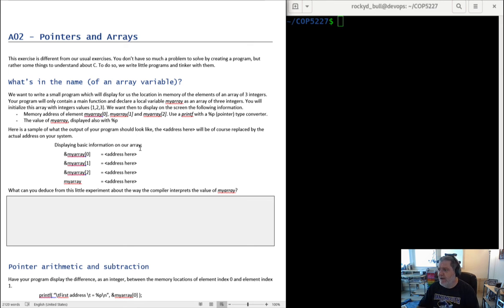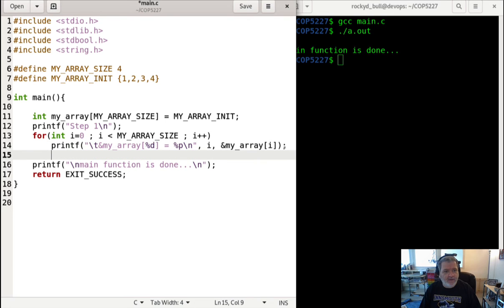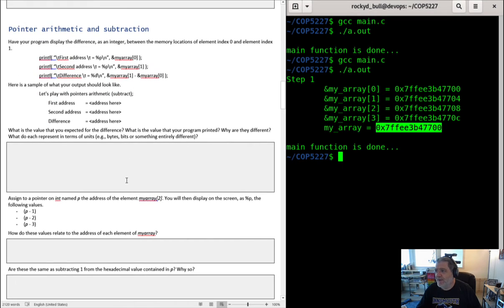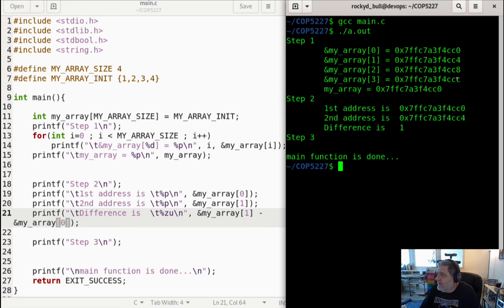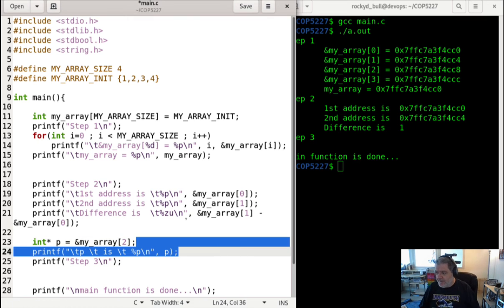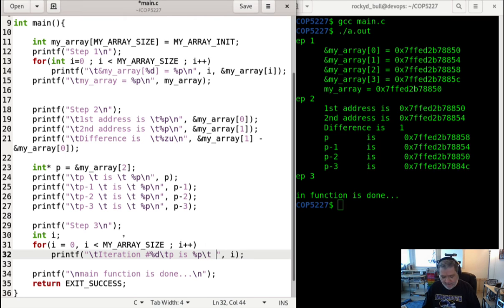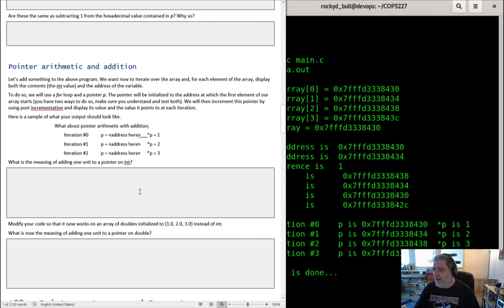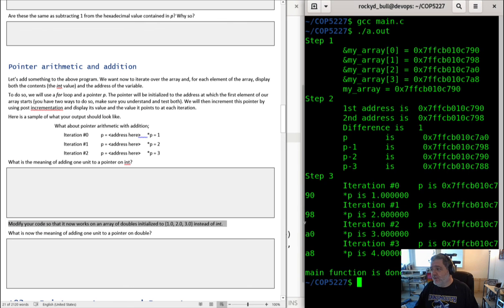COP5227 - M5A2 - pointer arithmetic and arrays